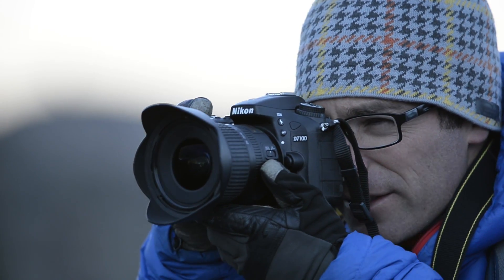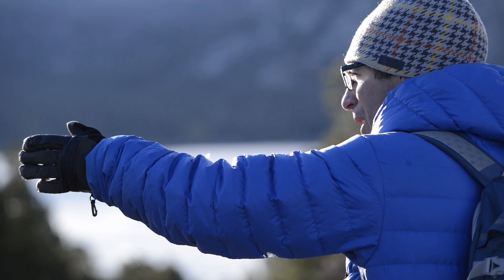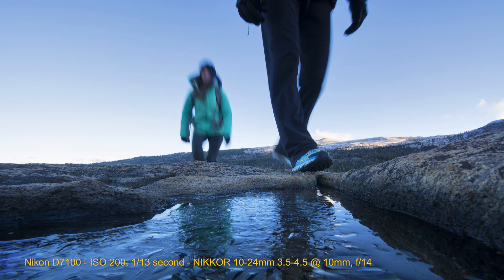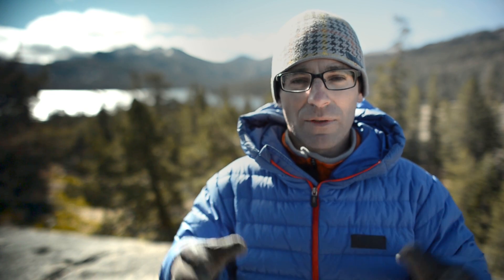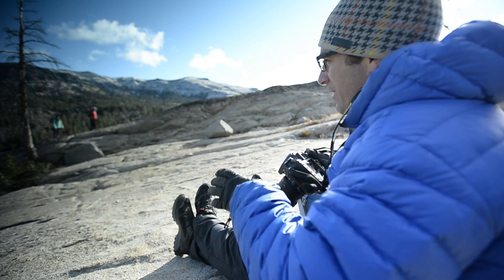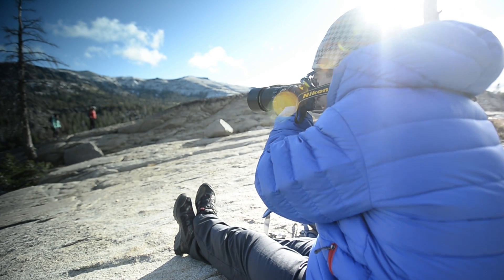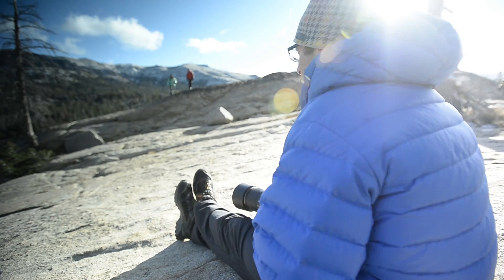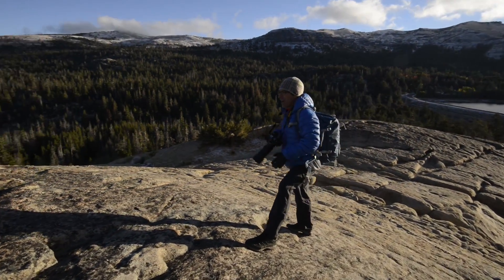Nikon Behind the Scenes: Golden Hour Expedition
While chasing the light of a sunrise, Nikon Ambassador, Corey Rich shows us how he gets compelling images photographing high in the Sierra Nevada Mountains.